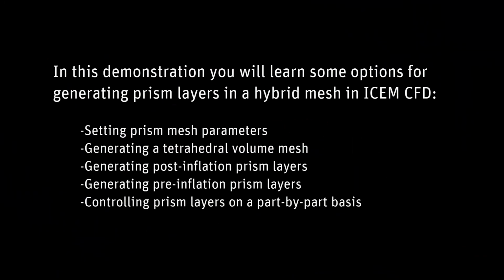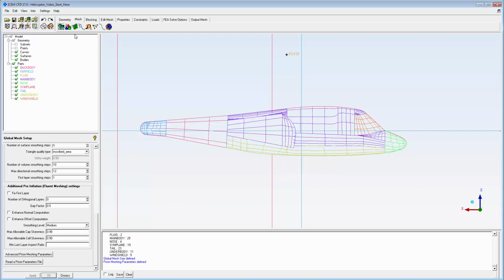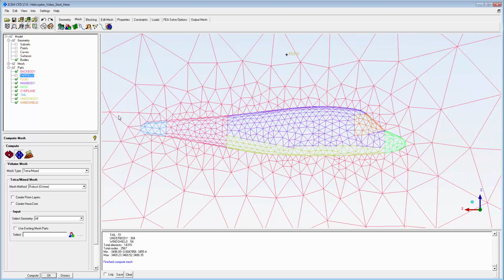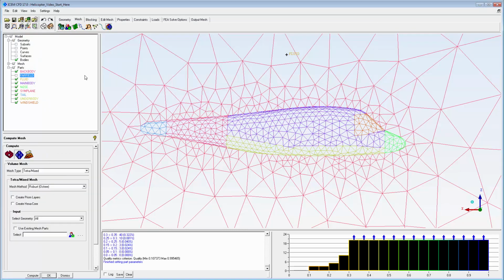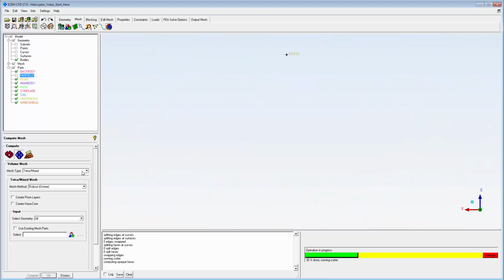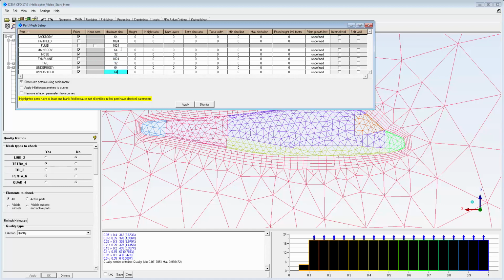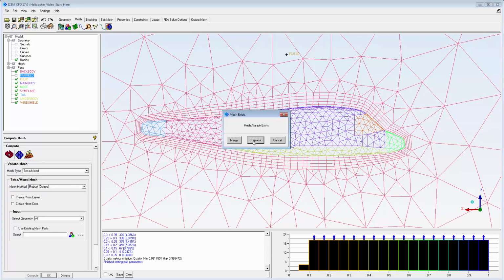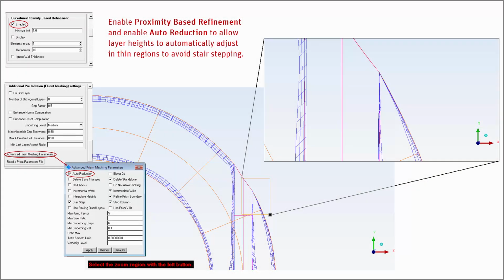ANSYS v icem 170 PrismOptions